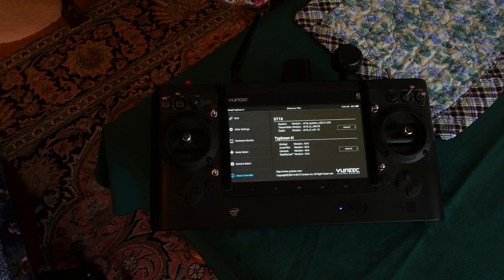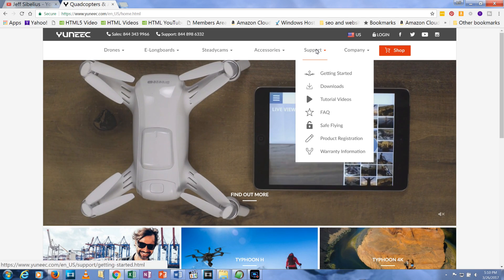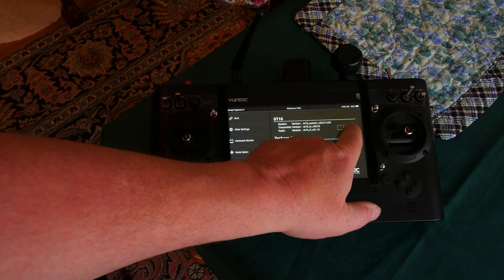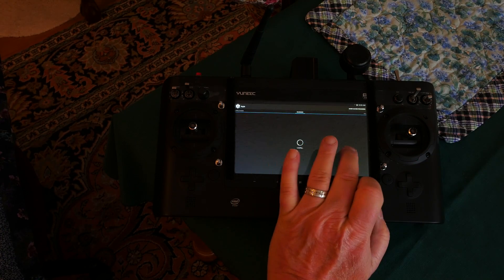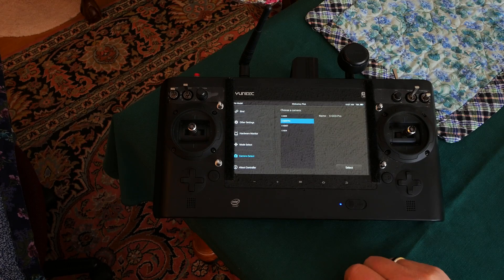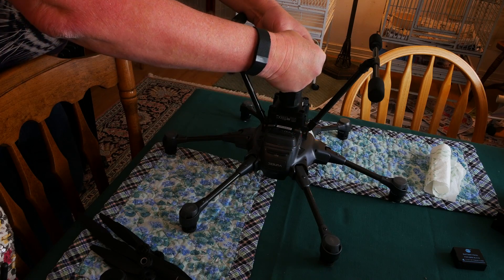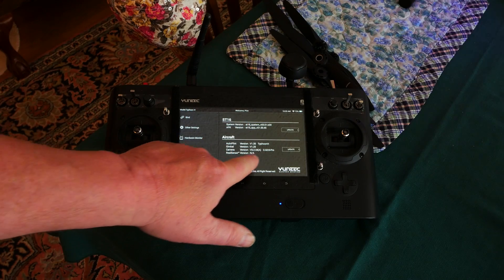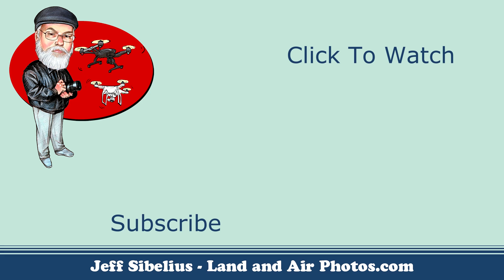How to Update Yuneec Typhoon H Firmware STD V3.04 - 2017 Typhoon H and ST-16 Transmitter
ALERT! Do not use Internet Explorer to download the files from yuneec.com - crazy as it sounds, IE can change your file extension to ZIP, and your Yuneec equipment won't recognize it.

This episode is part of a series of videos to help you learn how to fly your Typhoon H drone.

Periodically, Yuneec issues an update to the firmware for the Typhoon H aircraft, gimbal and ST-16 transmitter. The updates published between November 2016 and February 2017 had problems. For this reason I encouraged pilots not to implement those firmware updates on their systems unless they were already experiencing firmware-related issues.

In February 2017 Yuneec put out a firmware update and many users have reported it to be very stable.

Yuneec UK has issued a training video to show the process for installing the firmware update. That video demonstrates the wireless technique for performing theTyphoon H firmware update.

Most of the firmware update problems I've read about over the past several months have occurred while people were using this wireless feature. On my video, I'll demonstrate how to update the Typhoon H firmware with the original technique of placing the update files on a media card and updating directly from the card. For now at least I think it's more reliable.

NOTE: After you update your firmware, you must calibrate your accelerometer, gimbal and compass. I have created a video to demonstrate how to calibrate the Typhoon H - you can watch it at:

This video covers the following firmware update and subsequent updates:

Firmware Typhoon H STD V3.04
Gimbal:v1.25,
Autopilot:v1.35,
Camera:v3.2.34

Firmware ST16 Controller STD v03.01.b30

I will release more videos for Typhoon H owners.

Copyright information:

Downloaded from AudioBlocks.com as part of my paid subscription.